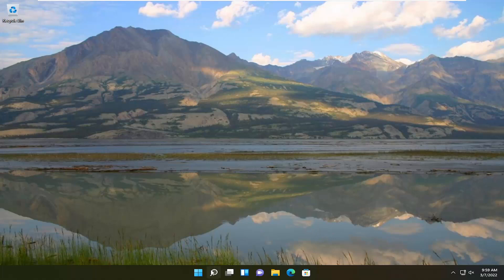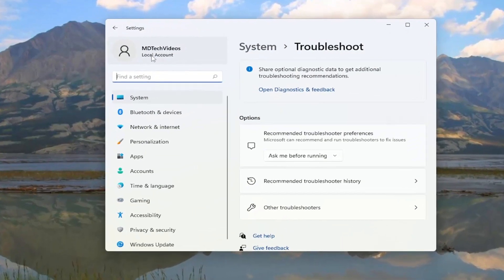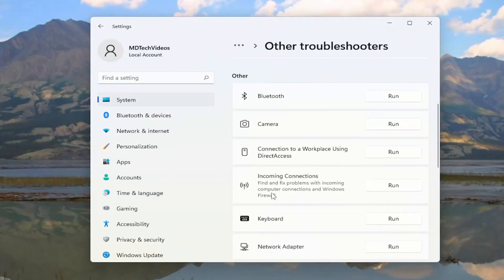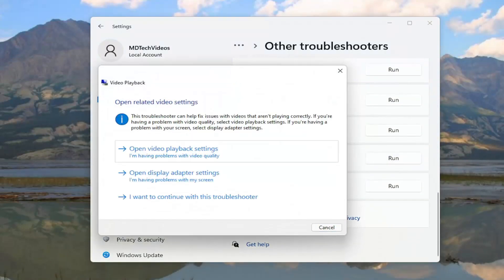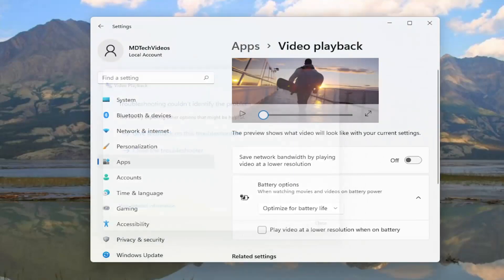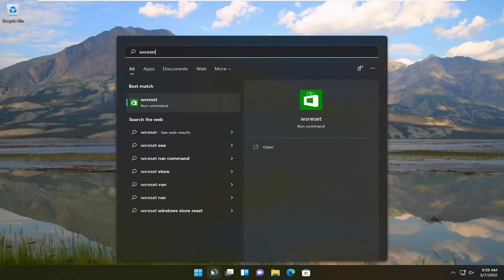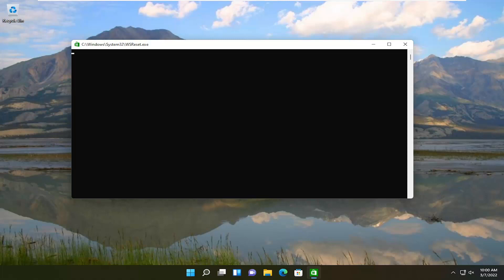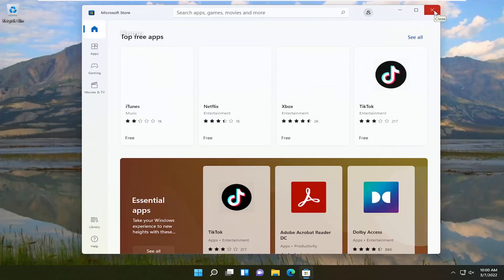Fix Films & TV App Error 0xc00d36cb on Windows 11/10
Several Windows users have been reaching us with questions after being unable to play certain video formats (particularly .MKV formats) or when trying to rename or modify other details of an .MP3 or .MP4 files. The error code that comes up is 0xC00D36CB. While some users are reporting that the issue only occurs with a handful of files, others say that they can’t suddenly can’t play any files that are of .MKV format. Although the issue is most commonly reported on Windows 10, we also managed to find some occurrences on Windows 7 and Windows 8.1.

In Windows 10, Films & TV app (earlier known as Movies and TV app) comes pre-installed. If you are unable to play files of certain format with this app, this tutorial will help you to resolve it. You may receive error code 0xc00d36cb after you are unable to play some video formats, like the .MKV format. When you receive that error, here is the complete message:

Can’t play

Please try again. to check for guidance.

If you encounter the Movies and TV app also called Films & TV app error code 0xc00d36cb after you are unable to play some video formats, especially .MKV formats or when you attempt to rename or modify other details of an .MP3 or .MP4 file on your Windows 10 PC, then the solutions provided in this tutorial should help you fix the error.